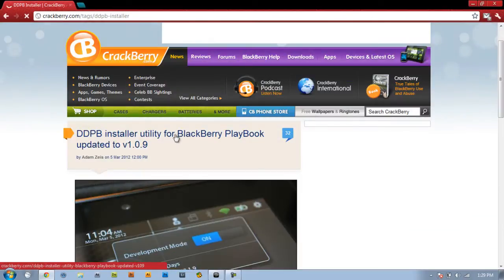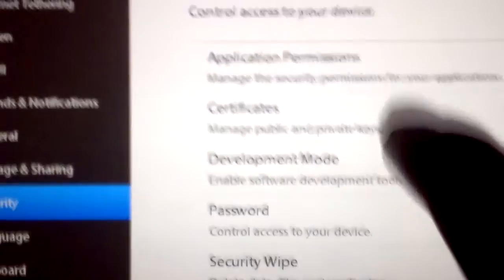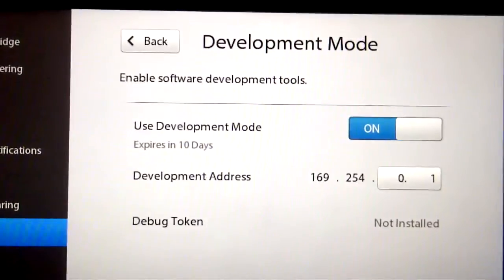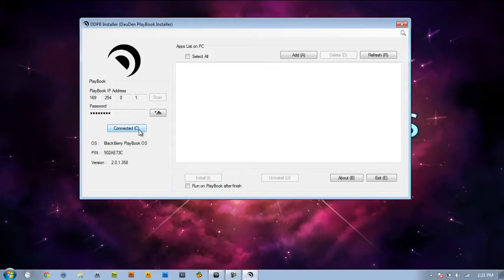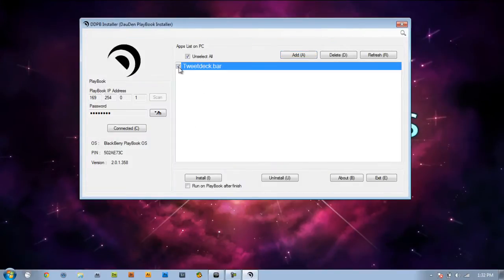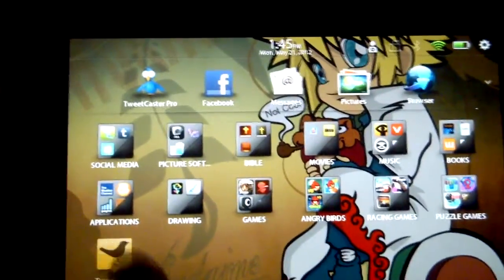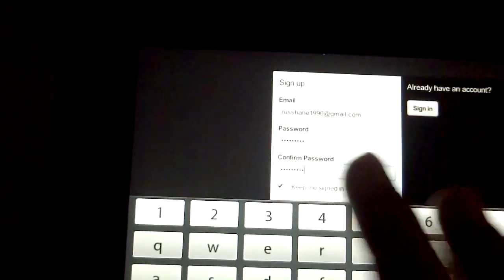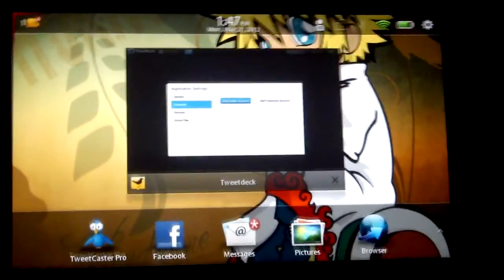How To: Side-load Android Apps on Blackberry Playbook HD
in this video i'll show you how to side load android apps on your playbook.